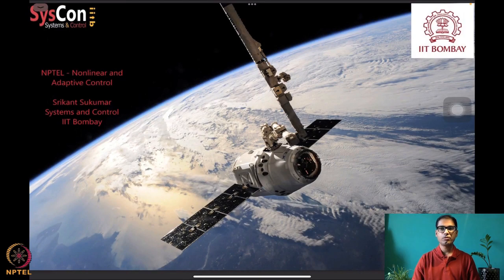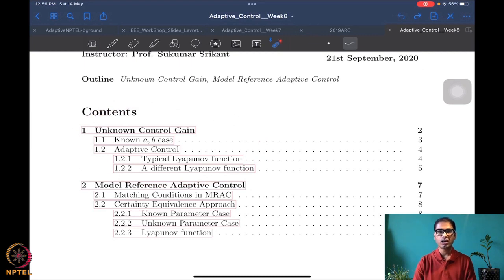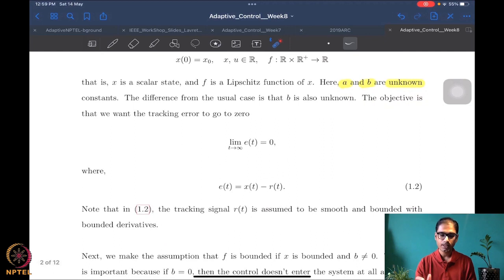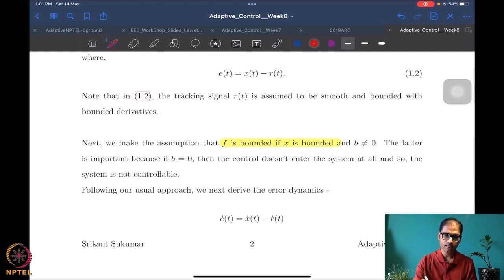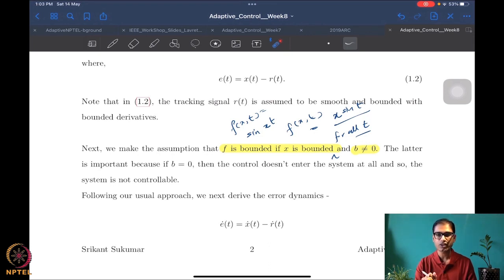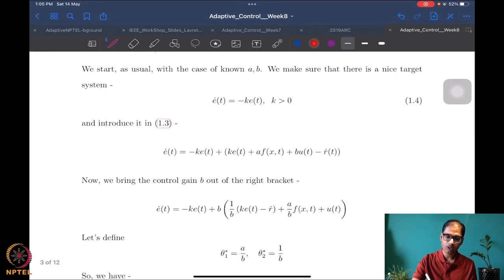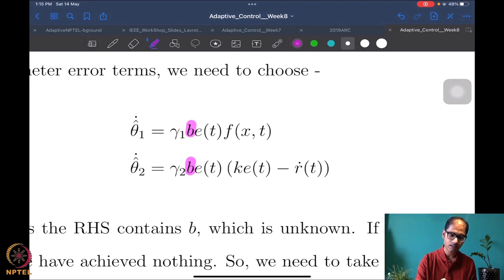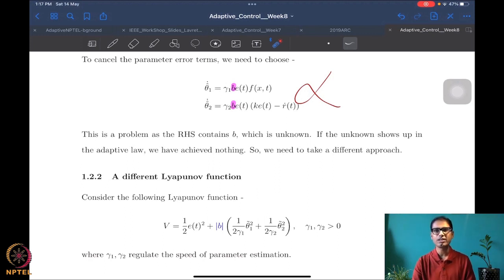Week 7 - Lecture 41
Lecture 41 : How to Deal with Unknown Gains in Control